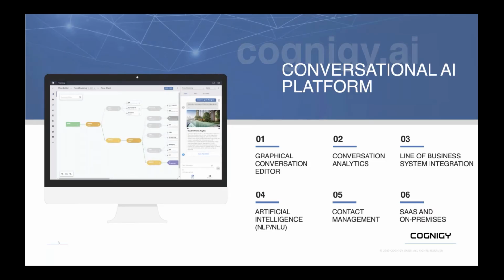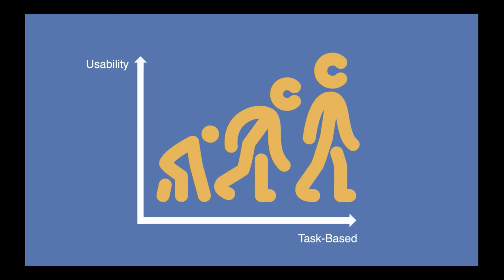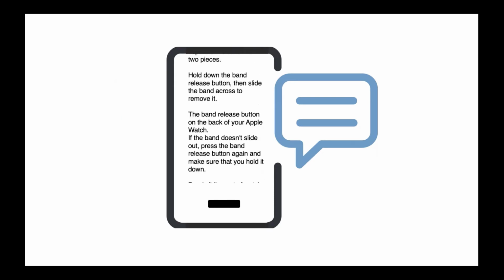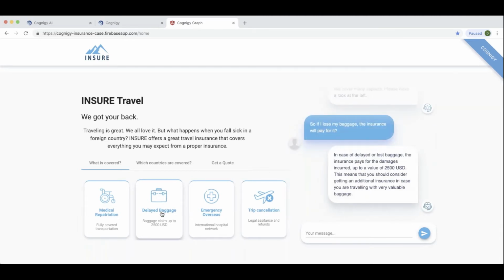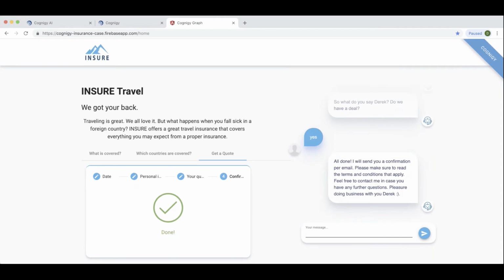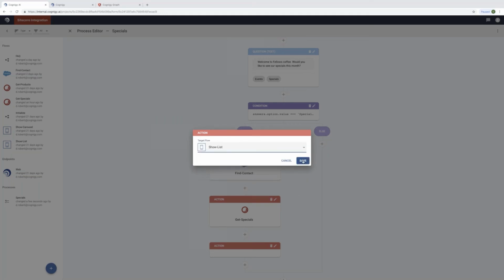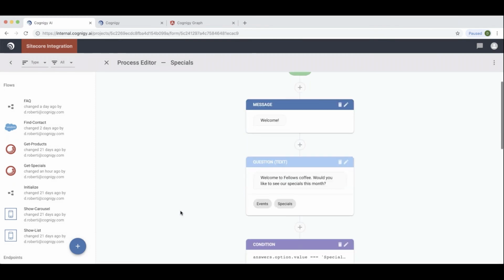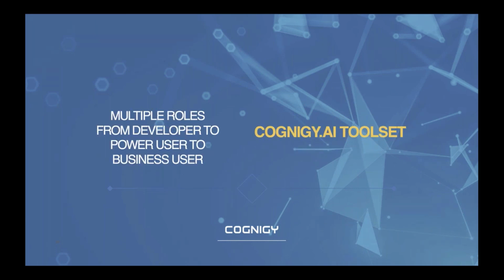Conversational Trends 2019 Customer Webinar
Learn what are the Chatbot Trends in 2019.

You are interested?